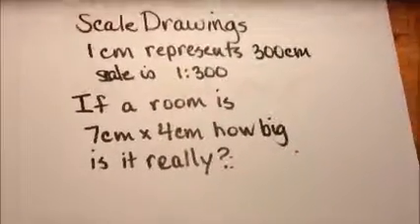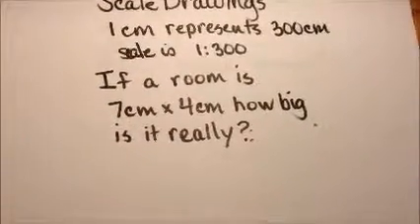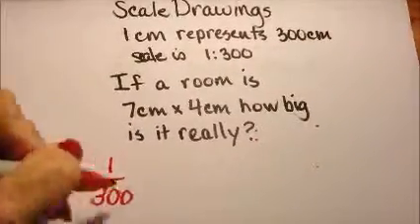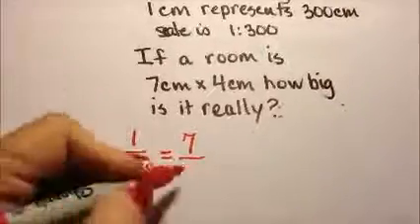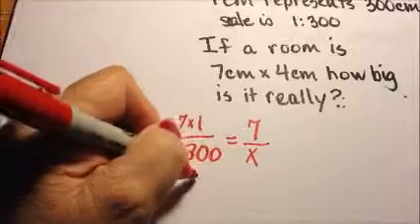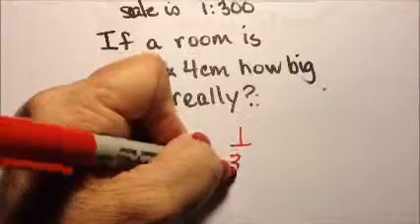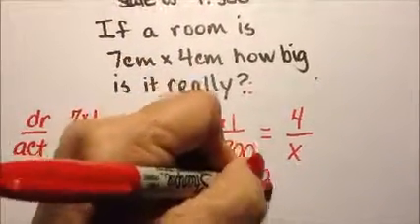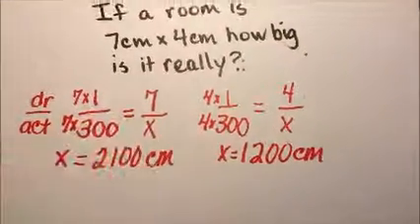8 1 3 More Applications